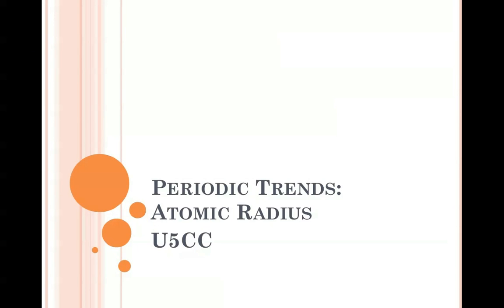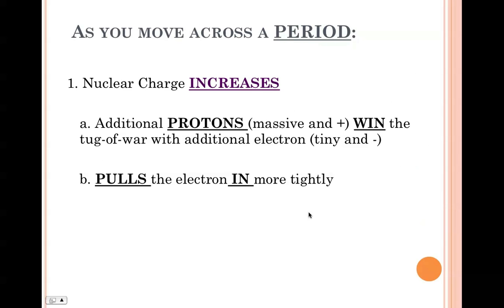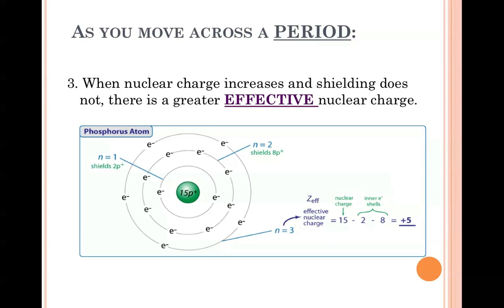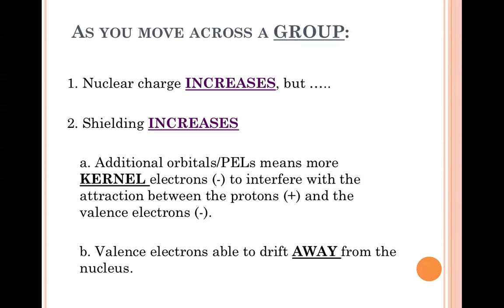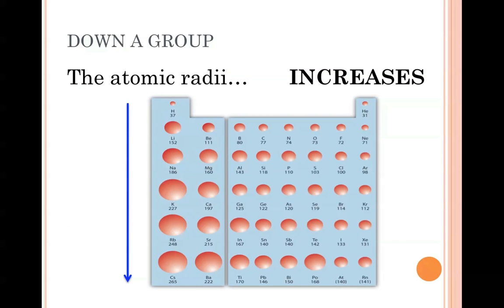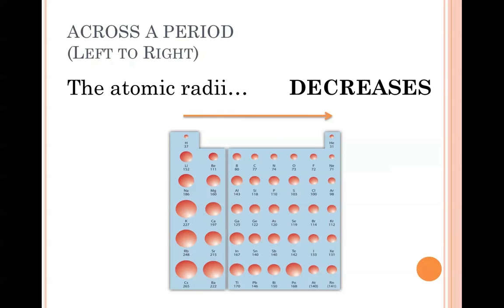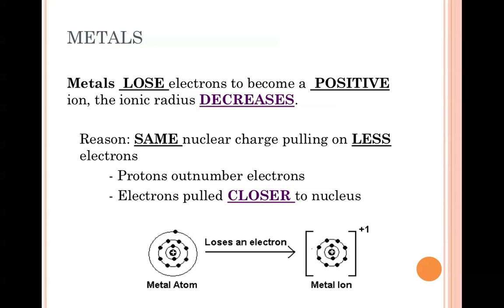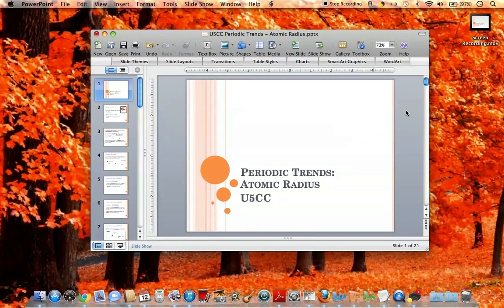U4CC Periodic Trends: Atomic Radius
This video lesson briefly outlines the atomic radius trends. The changes in ionic radii when electrons are gained or lost is also discussed.